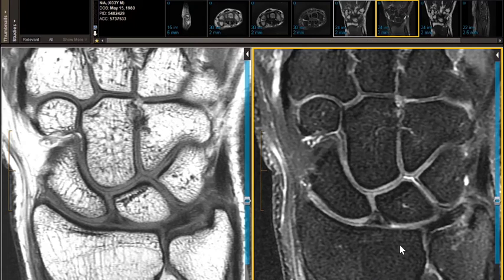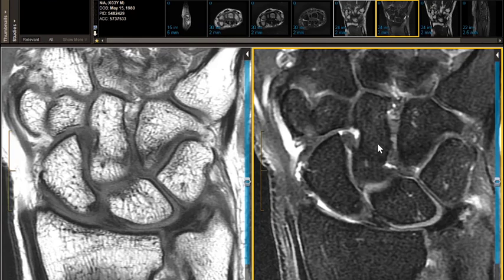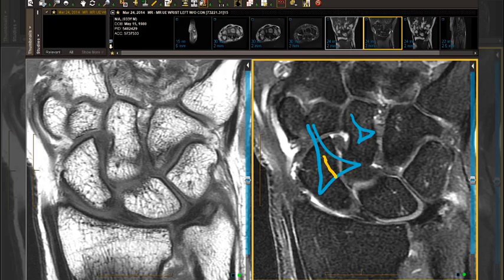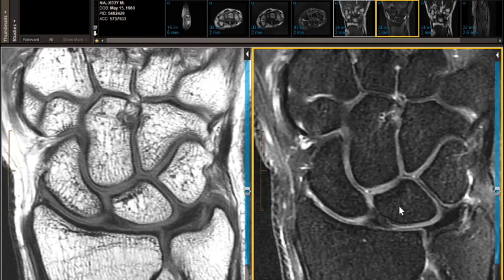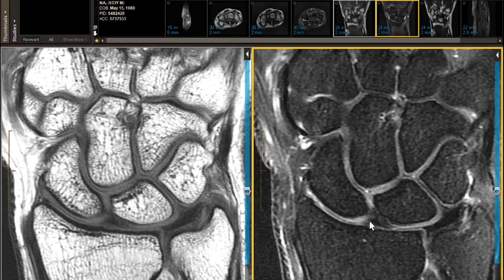Coronal Anatomy Intrinsic Ligaments Part 2 MRI Online by Dr Stephen J Pomeranz